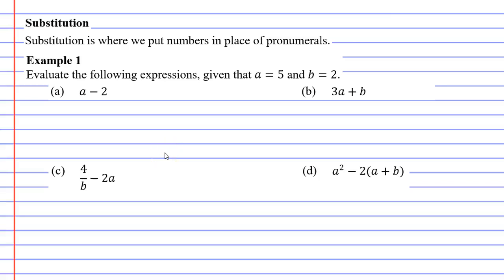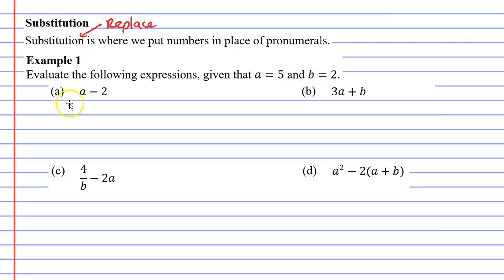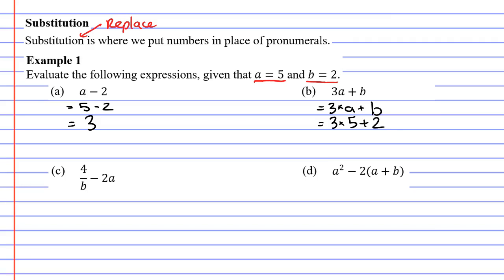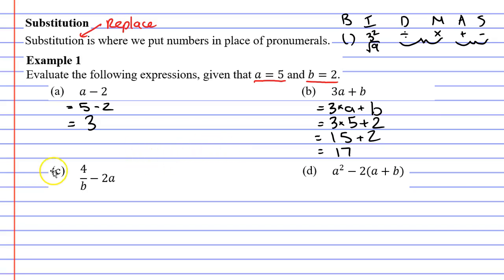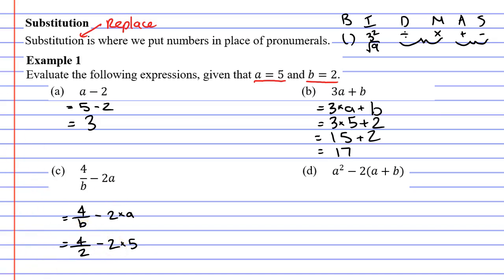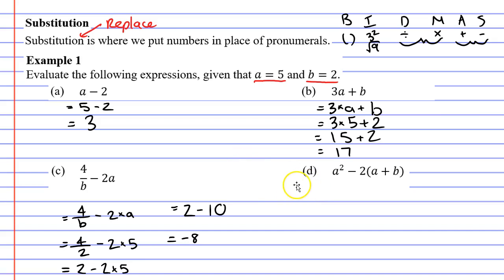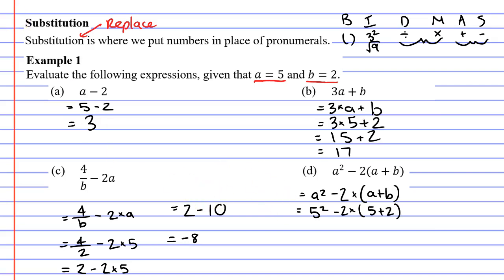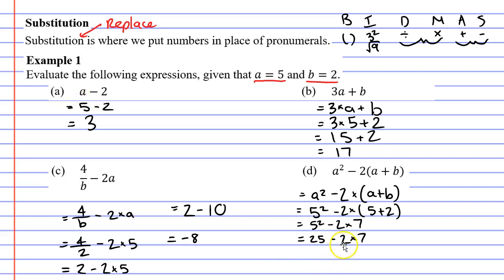1B Substitution (1 of 2)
Explains how to evaluate algebraic expressions after substituting values in place of pronumerals.